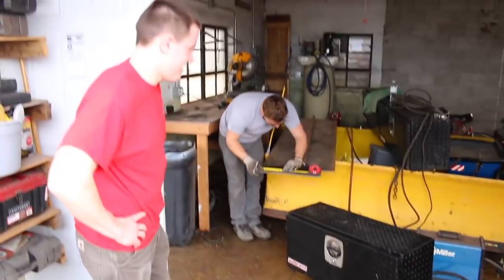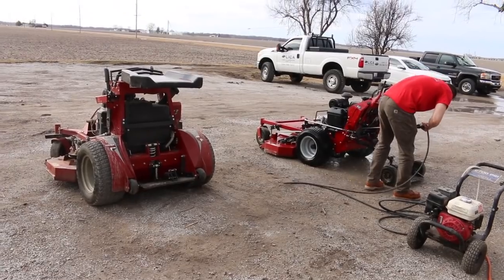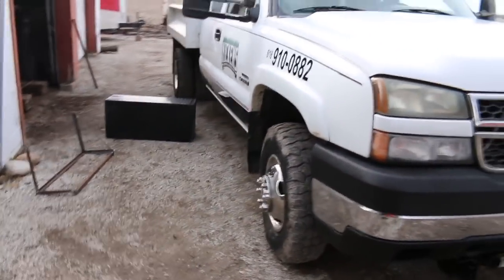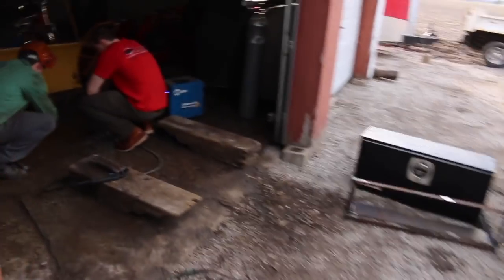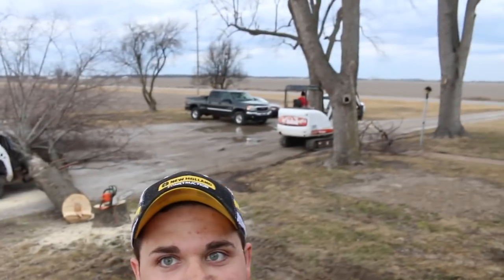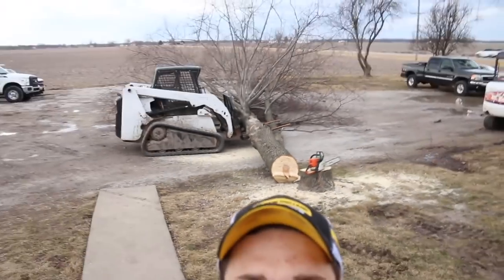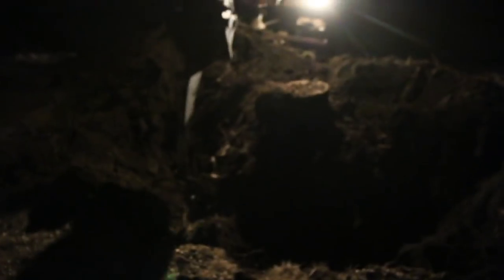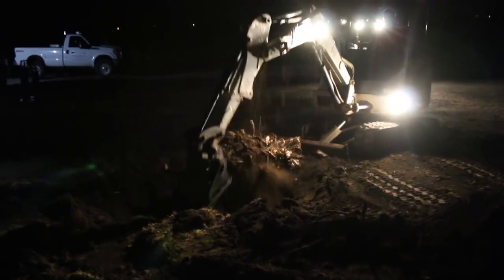Gearing Up for the Lawn Care & Landscaping Season | Networking With Another Company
Lica Lawn & Landscape

West Coast by Markvard @markvard

Freeburg, IL 62243

Equipment:
1998 Chevy Silverado C3500hd (454) Rugby Dump (7.5’ Meyer Snow Plow/E60 Pump)
2005 Chevy 3500 Duramax 4x4 Crysteel Dump (8’ Meyer Snow Plow/E60 Pump)
7’x14’ Rice Dump Trailer (Fall Leaf Trailer)
7’x18’ Mac Lander Flatbed Trailer
8.5’x16’ Cargo Express Custom Enclosed Trailer
2006 Bobcat T180 (Tooth|Bucket|Pallet|Forks|Custom Snow Plow)
2006 Bobcat 331 (18” Tooth Bucket, Frost “Ripper”)
2017 52” Ferris FW35 25hp Kawasaki
2016 52” Ferris SRS Z2 25hp Kawasaki
Bearcat DL10 Leaf Loader 18hp Briggs and Stratton 10” Inlet Hose
Billy Goat Walk Behind Blower 9hp Subaru
Stihl FS94R
Stihl BR700
Stihl BR600
Stihl MS170
Stihl MS180
Stihl MS 250
Stihl HT101
Stihl HS46C

Film Equipment:
Canon 70D
GoPro Hero 5
iPhone 6s

Discussions:
How To Build A Lawn Care Company
How I Built My Business
Ferris Reviews
Stihl Reviews
Lawn Tips
Landscape Tips
Leaf Removal Process
Make More Money Mowing Grass
Mowing
Lawn Care
Landscape
Drone
Photography
Video Production